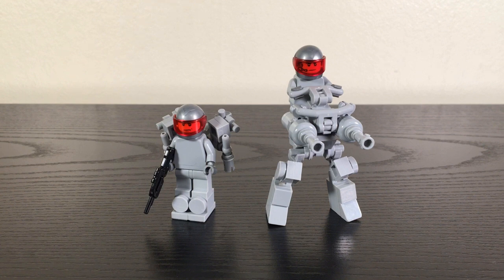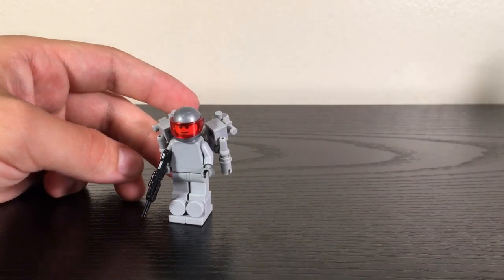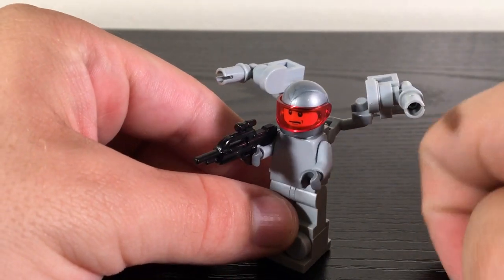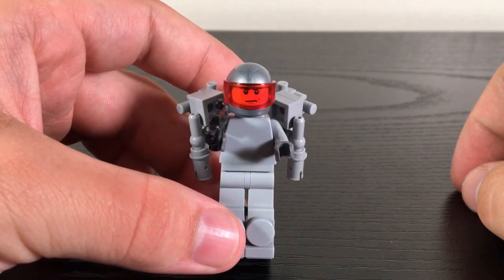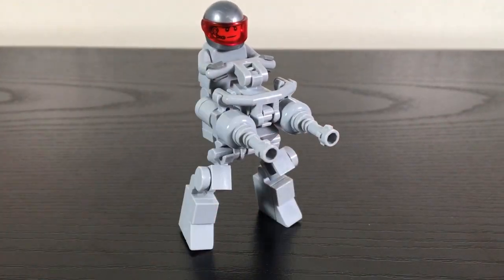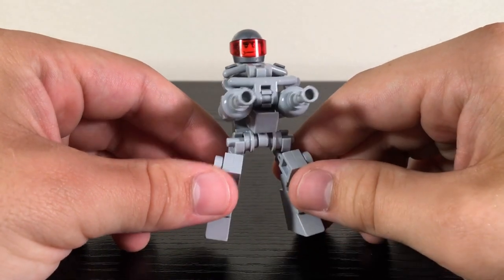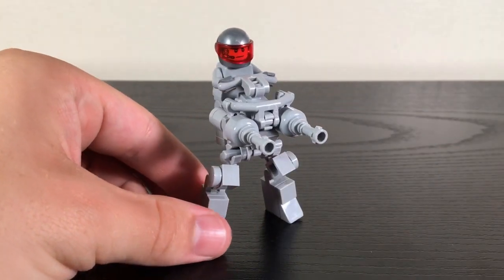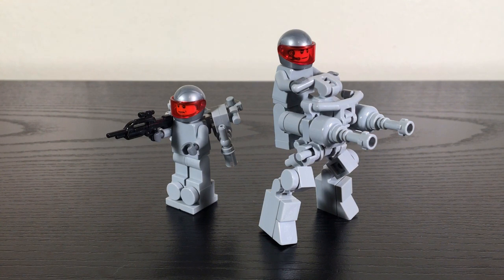Crusader 2.0 and Scout Walker - M1NDxBEND3R Moc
Answers to most commonly asked questions:

Q: Will you do an instruction video?
A: No, They take way too much time.

Q: Where do you get your pieces?
A: Bricklink.com

Q: Will you do a stop motion series?
A: I will not. I do not have the time or the space to devote to such a project.

Q: Are your Builds for sale?
A: They are not.

Q: Can I show you some of my builds?
A: Of course!  Best way to show me would be via the Facebook page linked on my channel.

Q: Whats the best way to contact you?
A: Once again, the Facebook page or a private message.

Q: Can I show your builds on my channel?
A: As long as you give proper credit I don't mind.

Q: When did SpongeBob stop being funny?
A: Season 4.

Q: Will you be the best man at my wedding?
A: Yes.

Q: What is the secret to happiness?
A: A balanced diet and lots of puppies.

Q: Do you wear pants while filming?
A:

Q: What do we say to the god of death?
A: Not today.

Rules:

No vulgarity or crude language.

Any and all "First" or other spam comments (including promoting your own channel) will be removed to make room for actual thoughtful comments relevant to the video.

Please be respectful of other people's thoughts and opinions.

Have fun (I'll know if you don't)